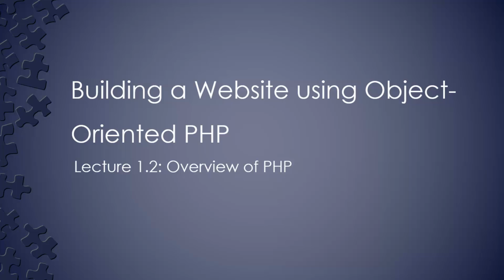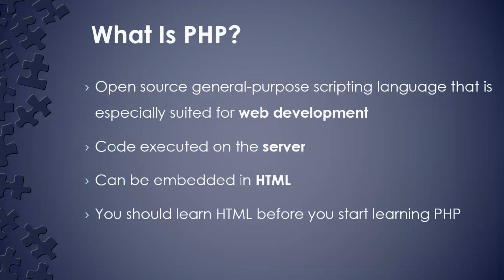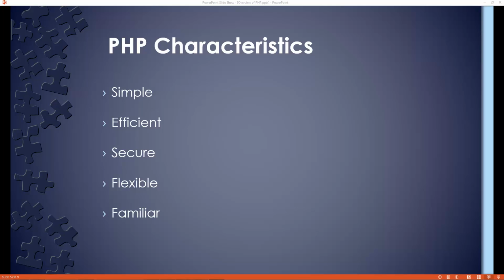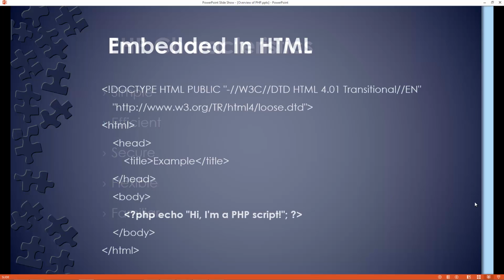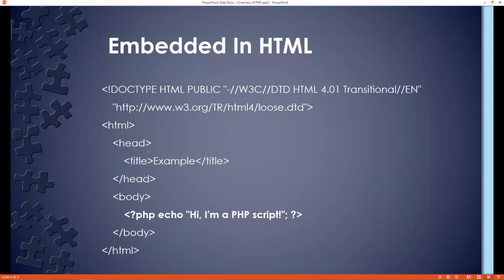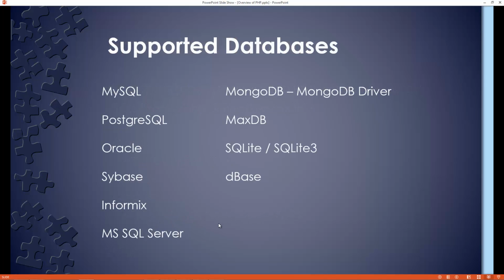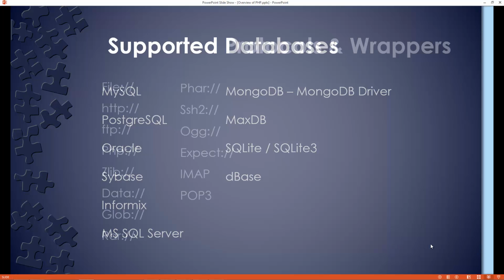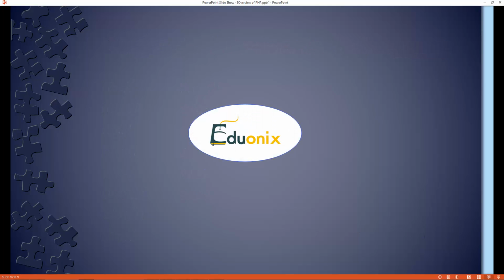Learn About PHP and also How to Set Up the PHP Environment - Part 2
In this video, you are going to learn about  PHP, use of PHP, different PHP characteristics and different databases that are supported by PHP